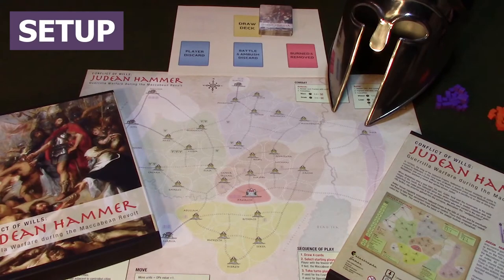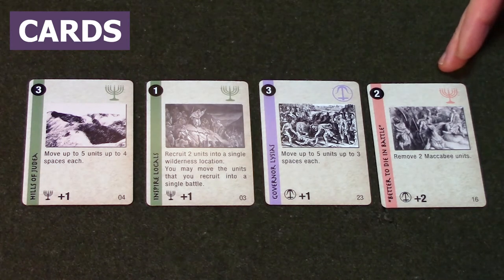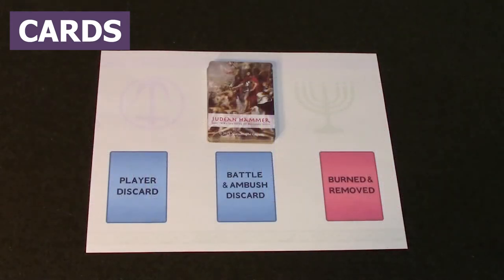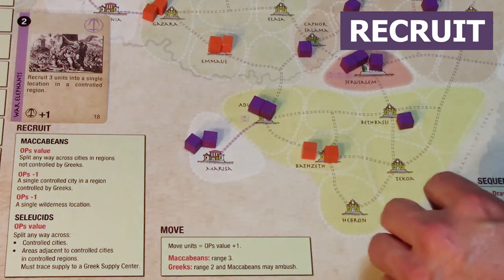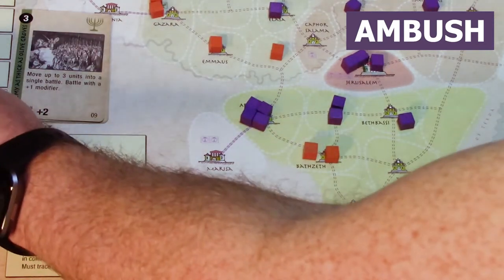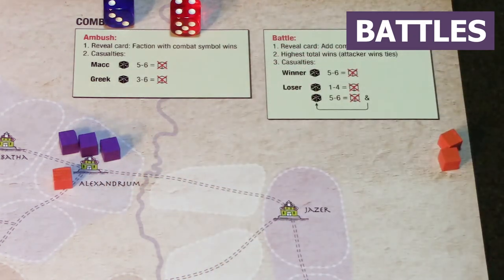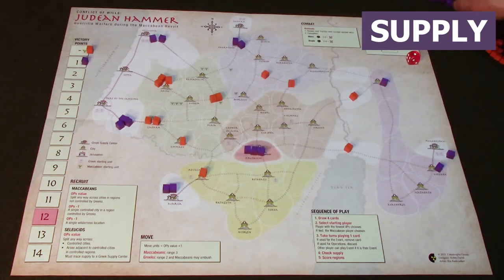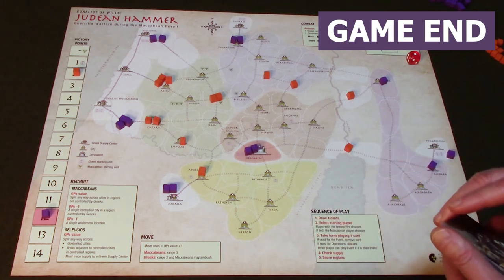Judean Hammer How to Play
Short video that covers most of the rules for the game.